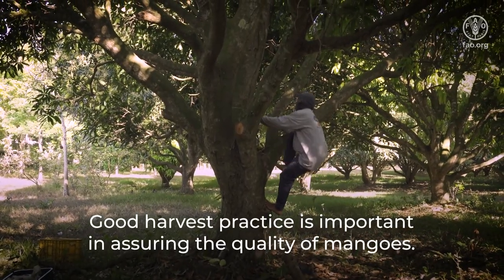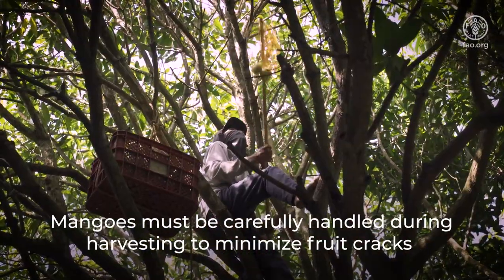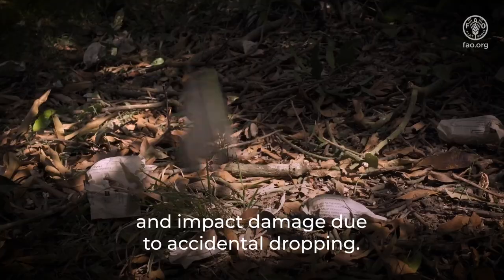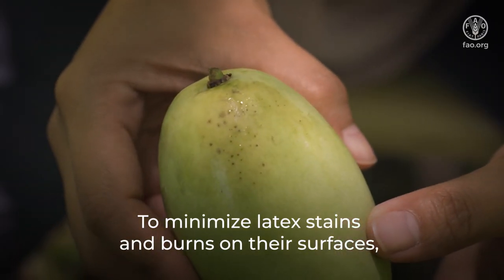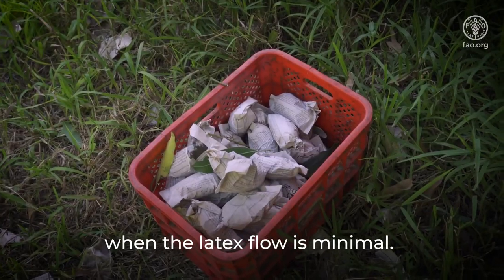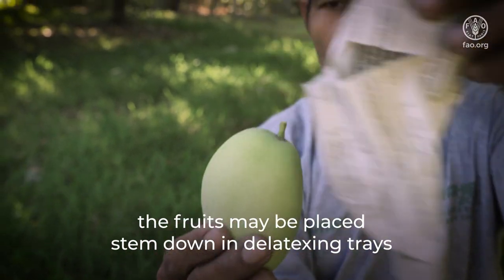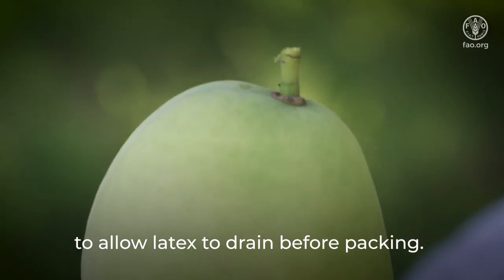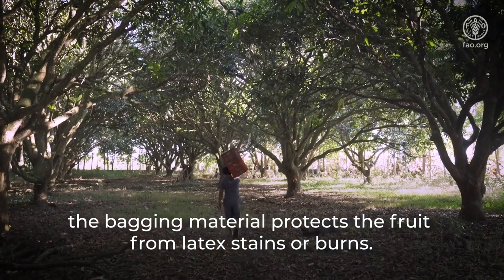Technical tips to maintain quality and reduce food losses in mango value chains - Harvesting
Food losses refer to the decrease in the quantity or quality of food resulting from decisions and actions by food suppliers in the supply chain, excluding retail, food service providers and consumers.  Food losses predominate in developing countries.

Fresh fruits and vegetables are highly perishable and sustain high levels of food losses that translate into a substantial economic loss for small producers.

Reducing food losses contributes to improving food security, increasing the efficiency of land and water use and creating financial efficiencies across the food system.

Good pre- and post-harvest practice is crucial to maintaining the quality of fresh produce and reducing food losses.

This video includes technical tips on the application of good harvest practices to maintain the quality and reduce losses of mangoes.